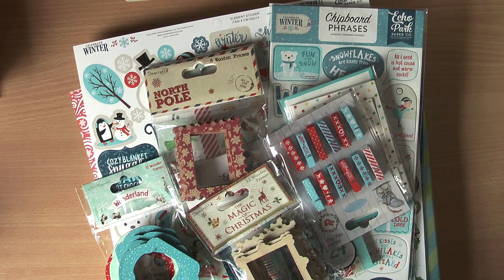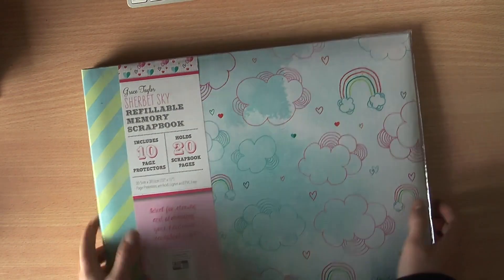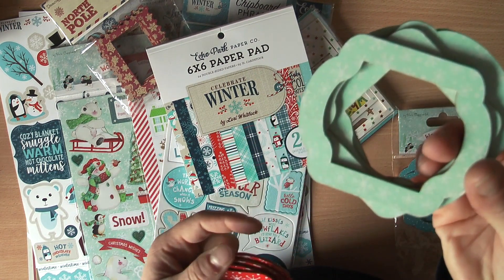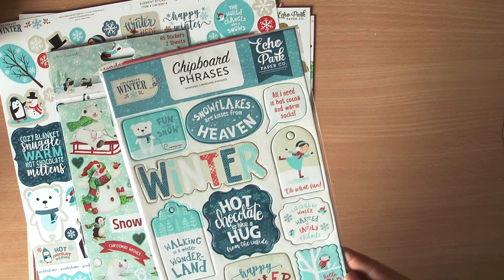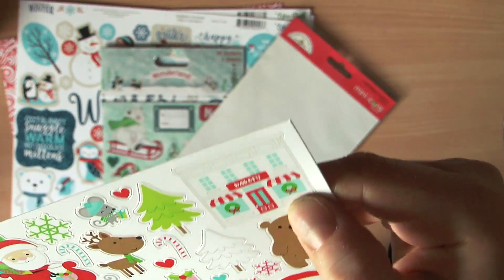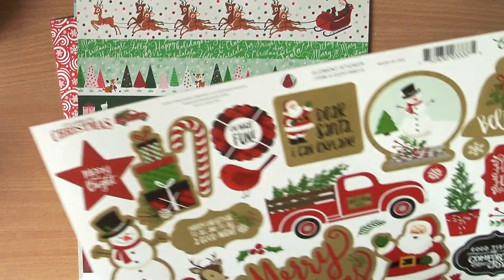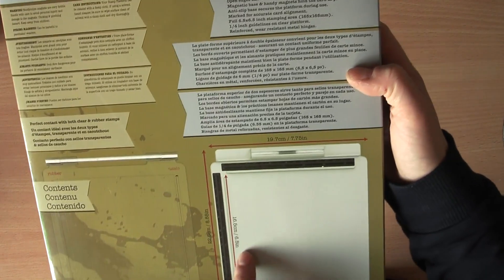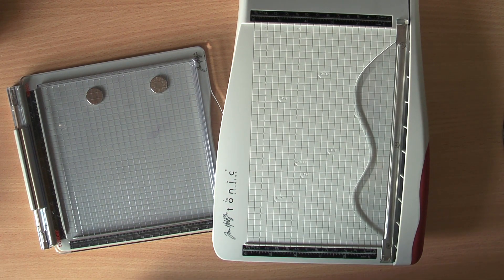January 2019 craft haul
Sharing with you mu January craft haul. Hope you'll enjoy!